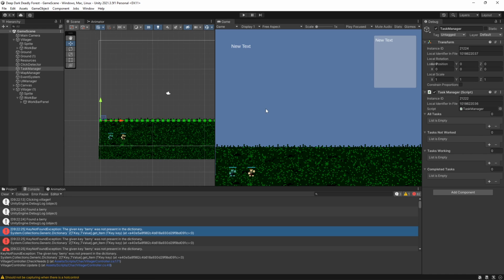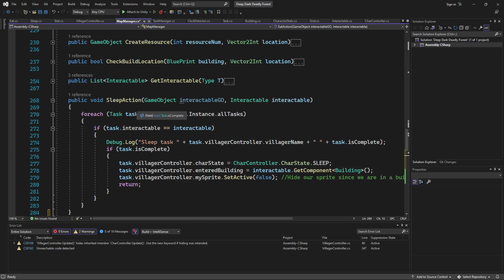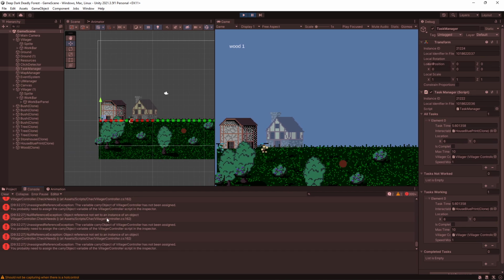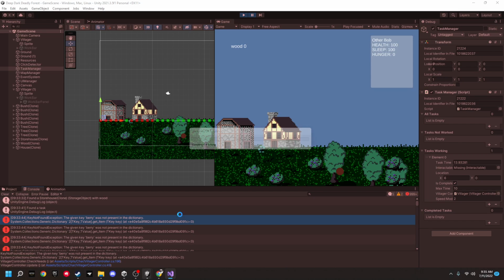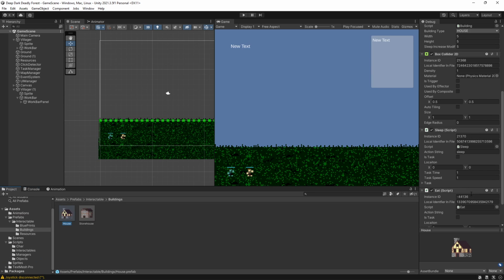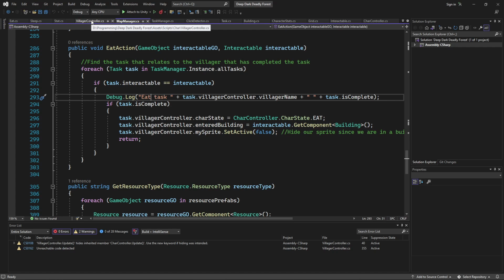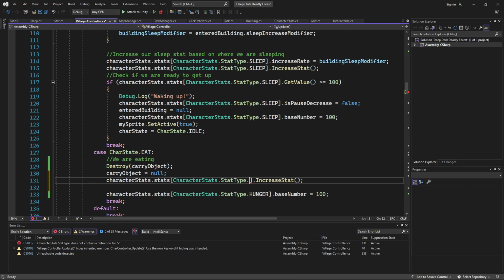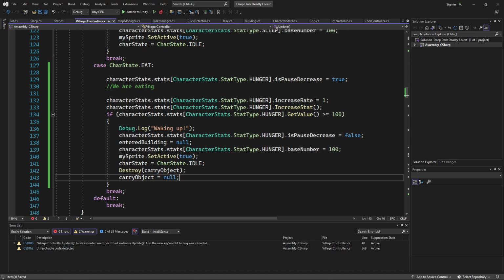Unity Coding in C#- Village Simulator #19 - Eat Action(Part 2)